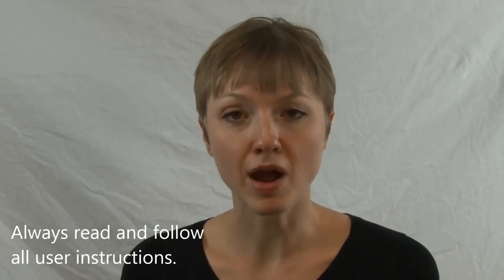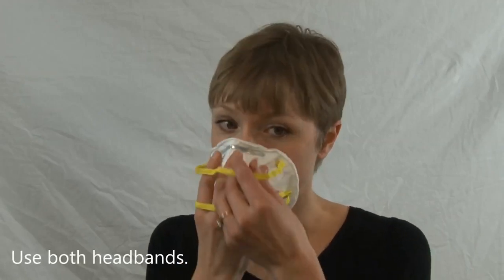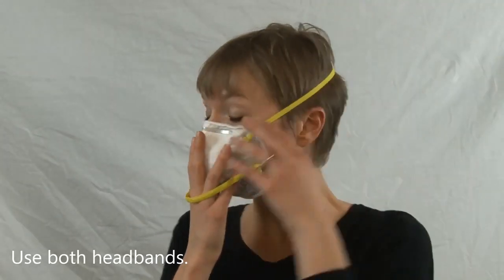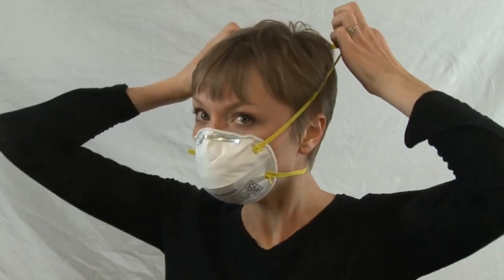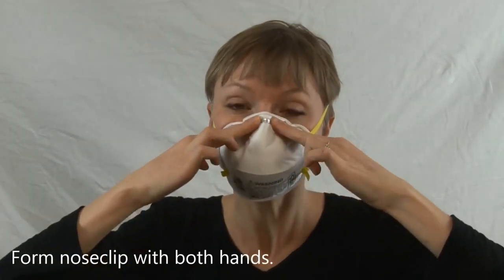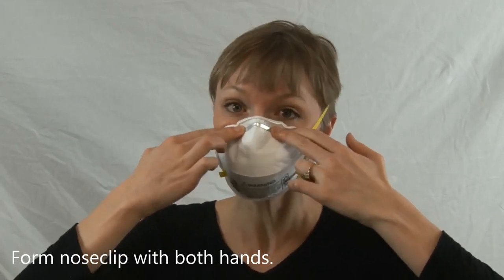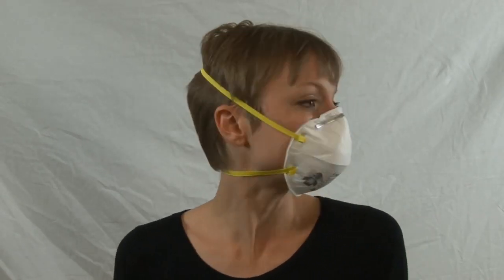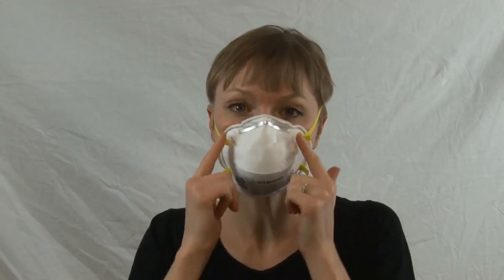N95 Particulate Respirators - Tips for Use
Many people are exposed to smoke and ash from wildland fires and want to use an N95 particulate respirator to help protect themselves.  Here are a few tips on proper use.